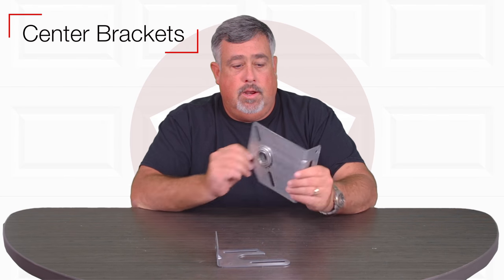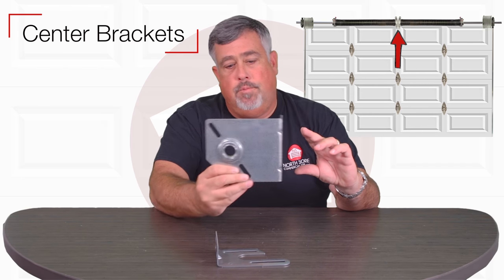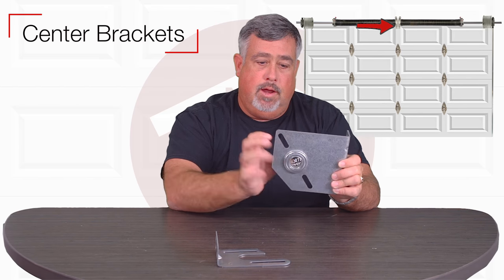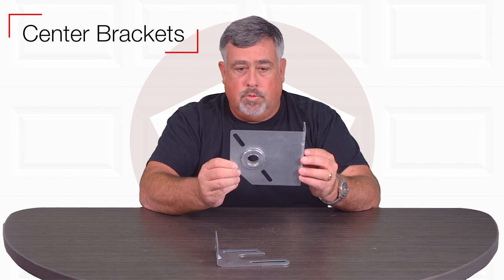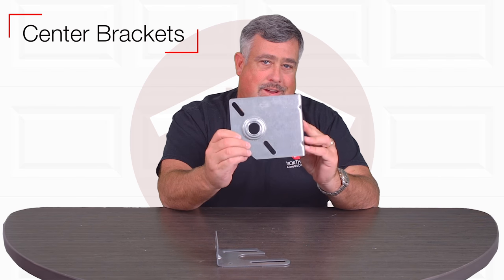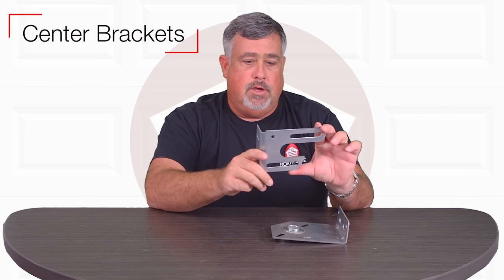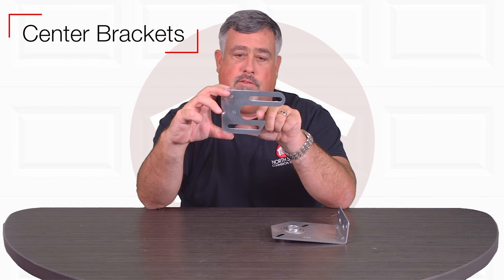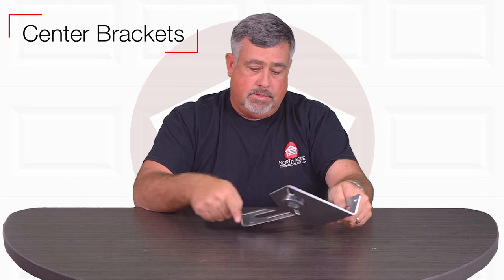Center Brackets By North Shore Commercial Door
North Shore Commercial door has the garage door spring brackets, support brackets and center support brackets you need to keep your garage door mechanisms perfectly aligned and braced for smooth operation. Our garage door spring center-bearing brackets are available in four sizes: 3 3/8" (5 ½" long by 5 3/8" wide), 4 3/8" (5 1/2" long X 6 3/8" wide), 5" (5 1/2" long X 7" wide) and 6" (5 1/2" long X 8" wide).

NorthShoreCommercialDoor.com Production